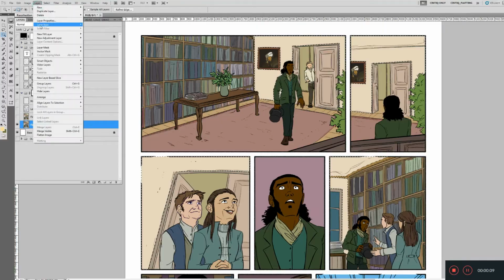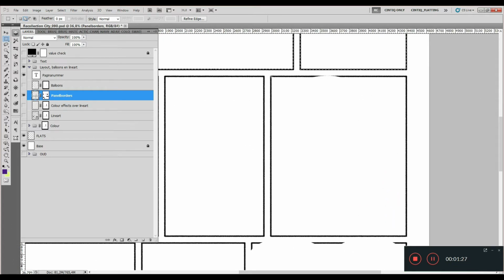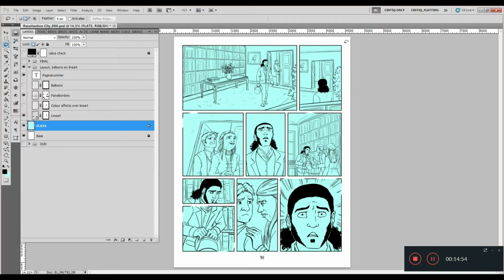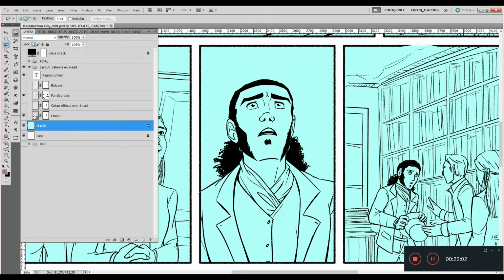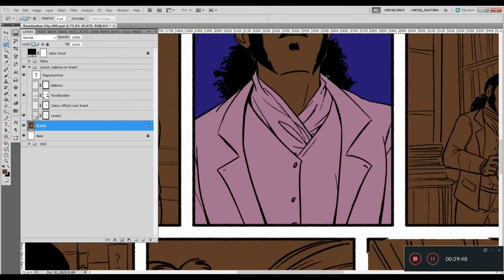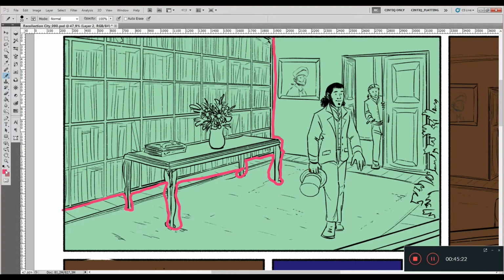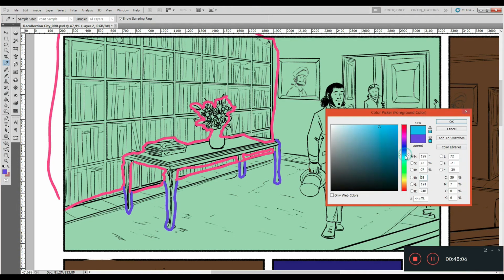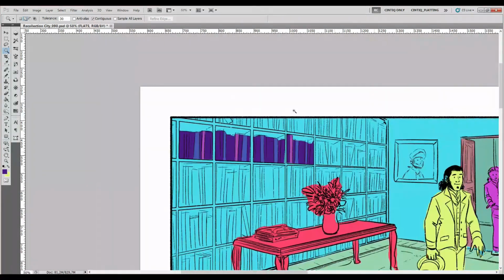How to start a Webcomic - Why use flatting for your color and HOW TO FLAT QUICKLY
This week, in how to start a webcomic: how to flat a comic. How to flat a comic page fast. These comic tips will help you speed up your process and flat economically. You will be able to use only one layer in Photoshop for all your basic colours, making them easily selectable so you can change them using adjustments.
Though I'm always one to say there is no right way to do anything, this is the fastest method I know to flat in Photoshop, without using automated flatting tools, like Ayal Pinkus' Flatton or Peltmade's Flatten Pro or Multifill. (Something that doesn't work for everyone, at least not for my messy lineart, haha)

Watch this Photoshop tutorial and learn how the pros flat their comics.

COURSE WAITLIST
Get on the waitlist for my course, How to Start a Comic: https:/howtostartacomic.com

COMIC CHECKLIST
Every step of the comic process outlined in a handy checklist: